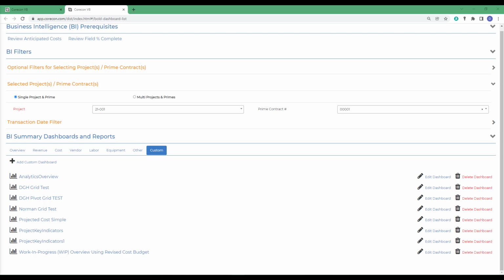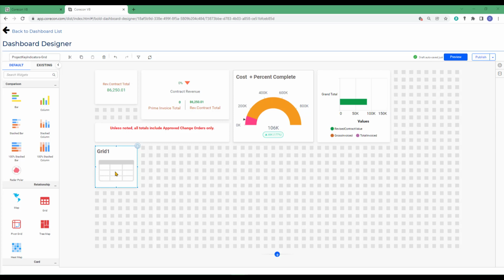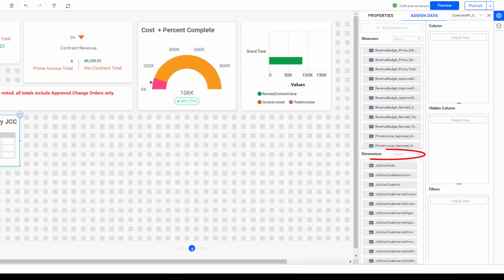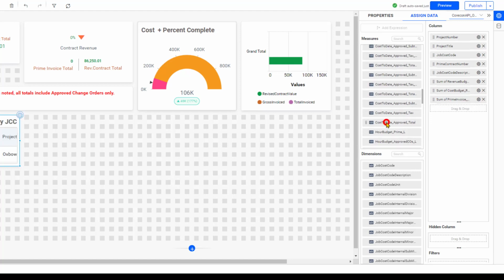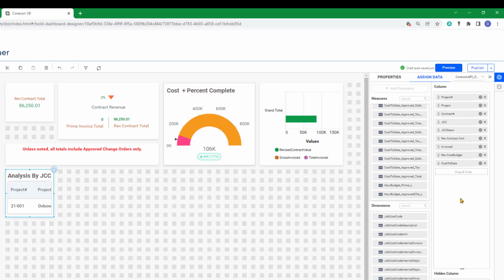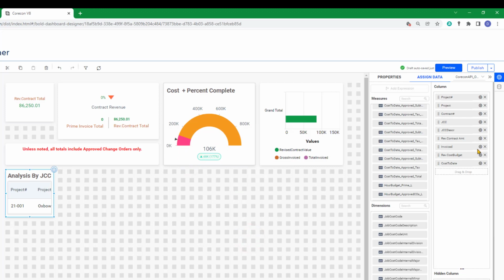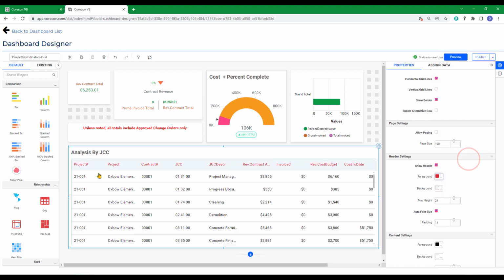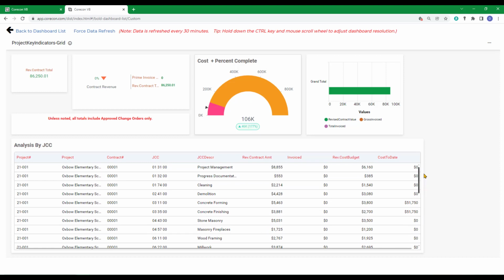Custom Financial Dashboards - Grid Widget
Custom Financial Dashboards - Add and Customize Grid Widget